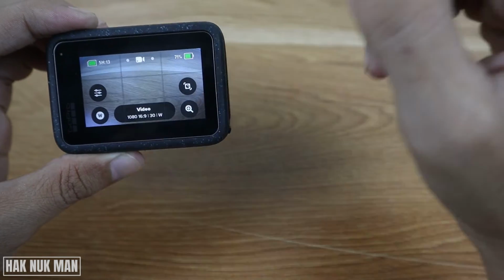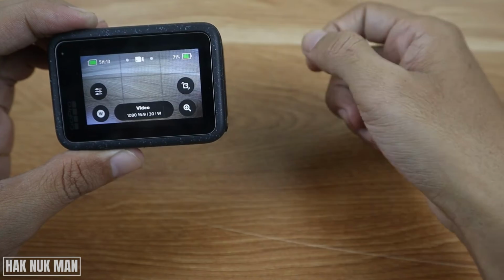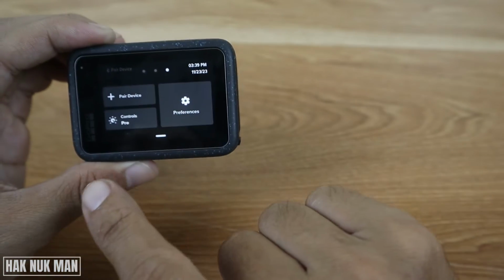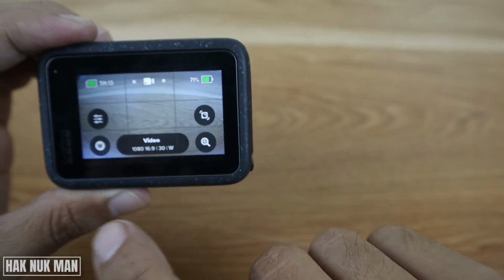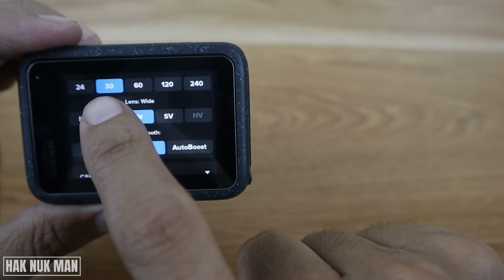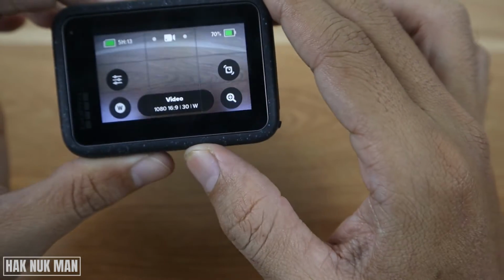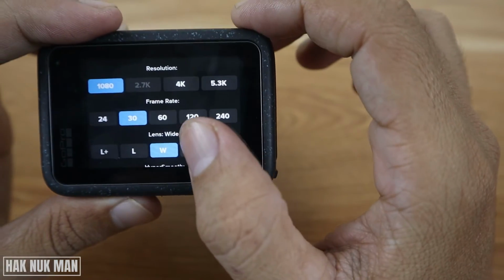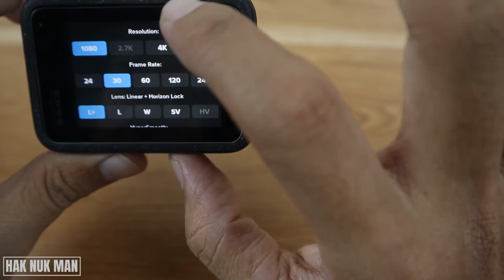Change GoPro Lens Linear Wide Super View Settings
In today's video, I am going to show you how you can change your GoPro video lens view to wide view, super views, and ultra wide view.

Let see detail in the video.

How to Set GoPro Control Setting to Pro Control Setting